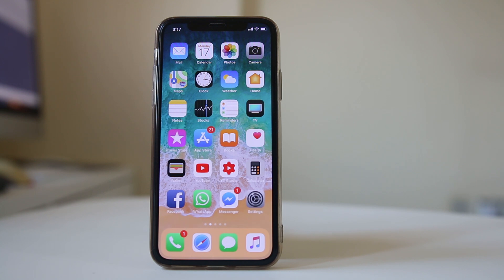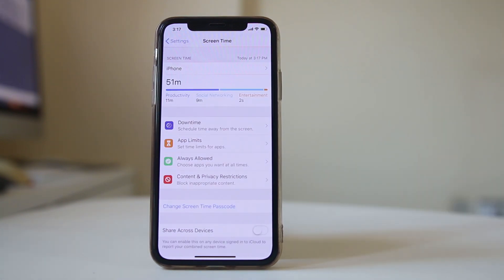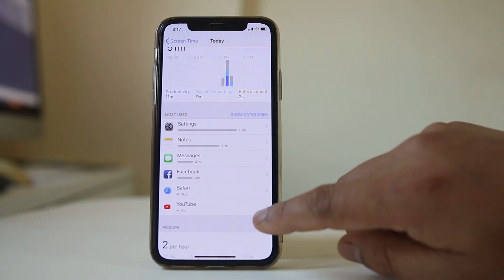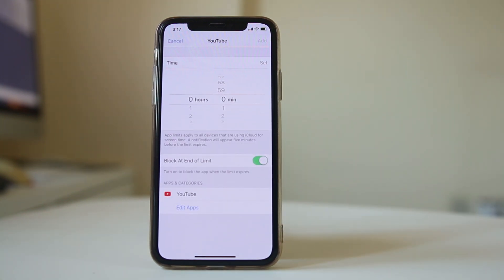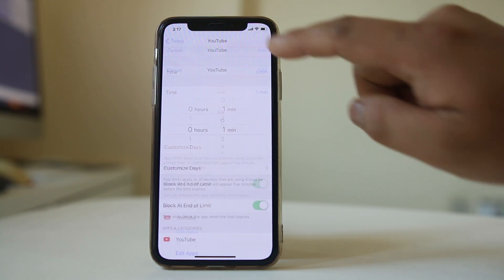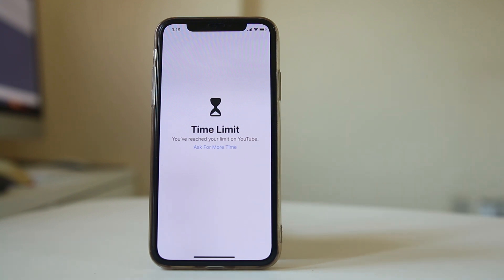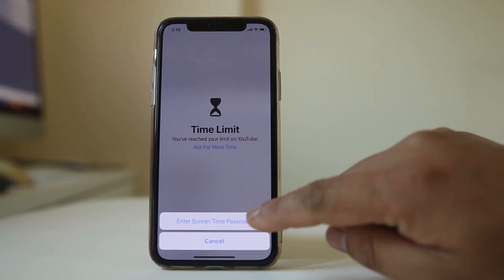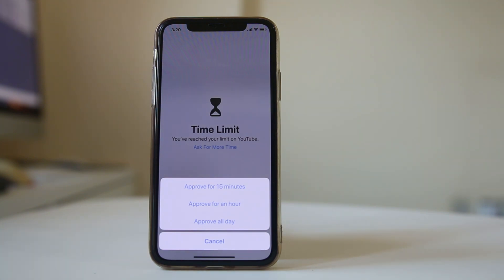How to set time limit for most frequently used apps in iPhone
set time limit for an app iPhone

This video also answers some of the queries below:
set time limits on iPhone
How do I set time limit on apps
How do I restrict certain apps on iPhone
screen time iPhone
app time limit

If you want to set a time limit for an application which you use most often then what you do is go to "Settings". Select "screen time". Now tap on this option at the top. Now here there are the applications which I have used recently or mostly used. Suppose if i want to set a time limit for YouTube, then I will select YouTube and then select "Add limit". I need to put a passcode. Now I need to set a time until when I can use the application. So, suppose if I want to use the YouTube application for one minute only then I will select one minute and Add. Now what happens when I use YouTube for a minute, let us see. Now once the one minute time limit is reached you can see that there is a message that I have reached my time limit on YouTube so I can do two things. Either I can quit the application or I can ask for more time. So, let me select "Ask for more time" and I need to enter the passcode. Then I have the option to use the YouTube for 15 minutes, for an hour or for all day. So, this is how you set a time limit for an application in your iPhone or iPad.